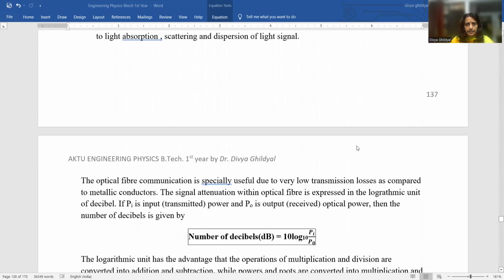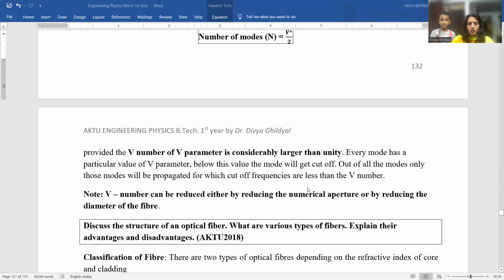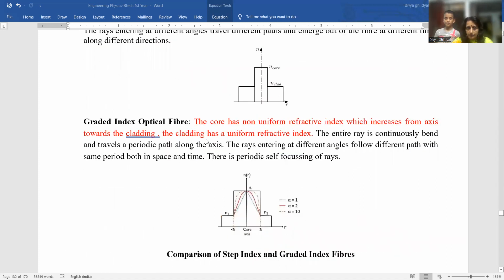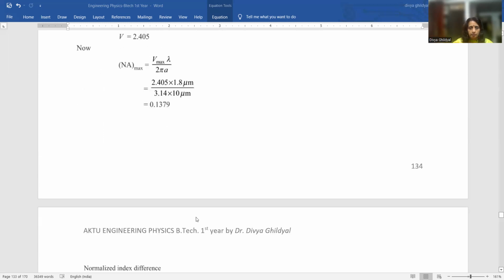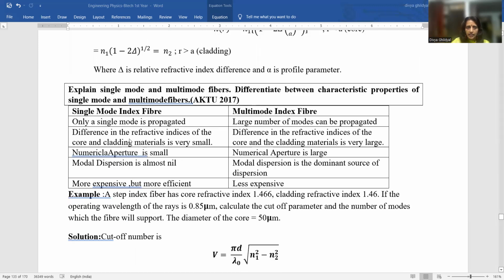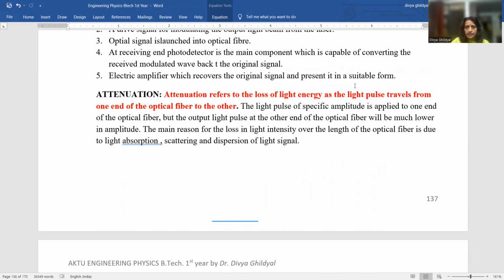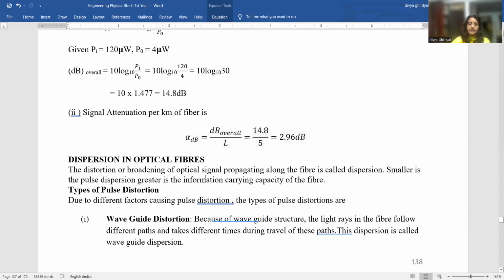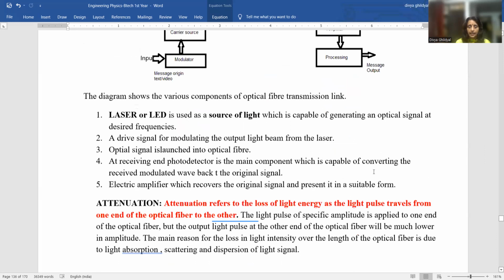AKTU OPTICAL FIBER CLASSIFICATION, Attenuation & Dispersion